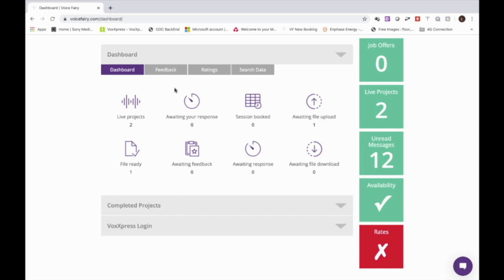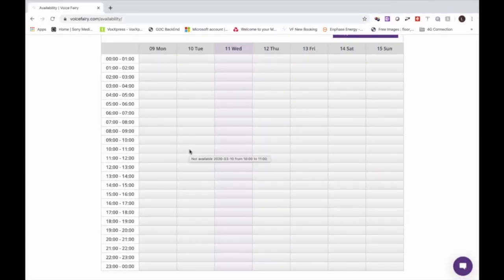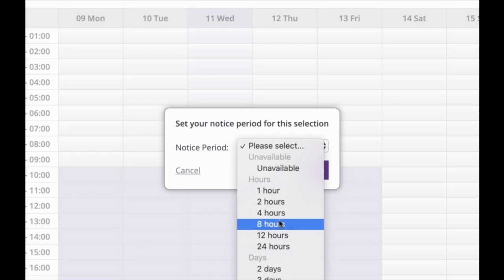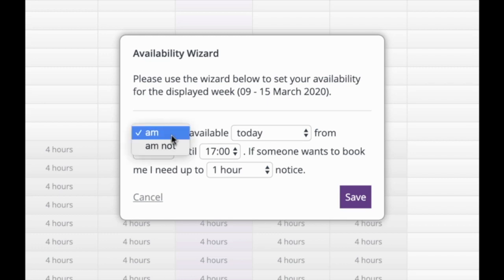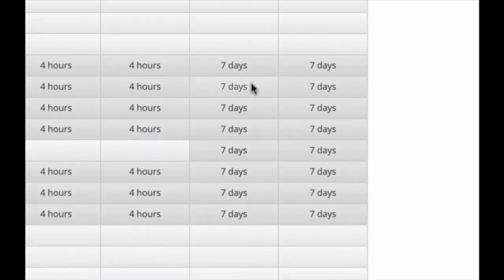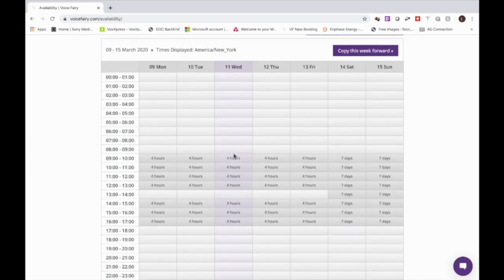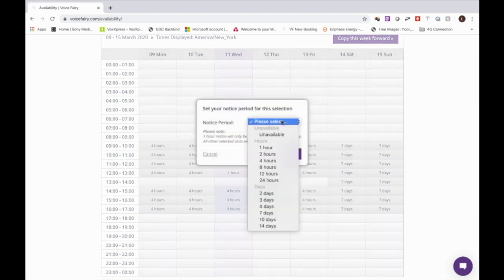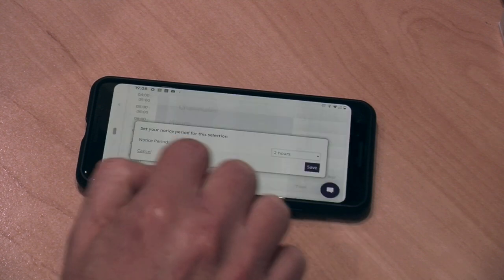How to set your availability on Voicefairy.com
This video shows Voice Fairy voiceover artists how to set their availability on the site.